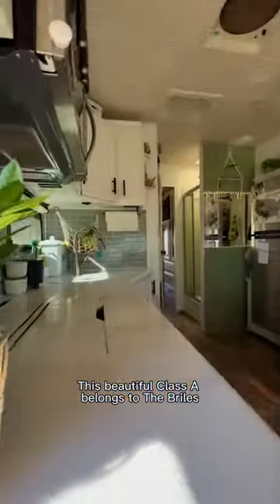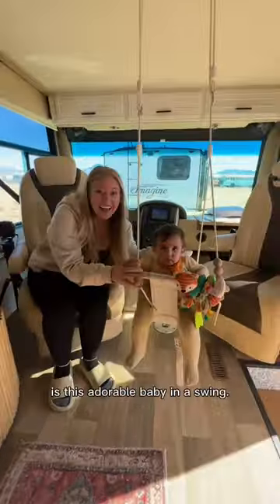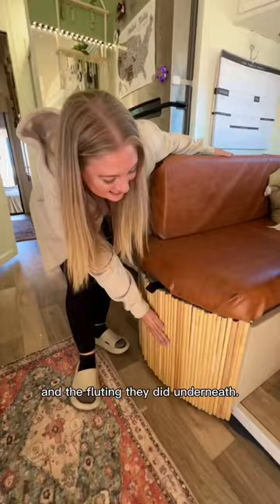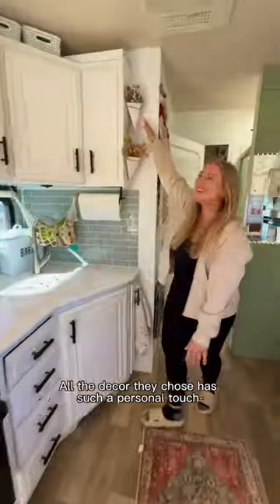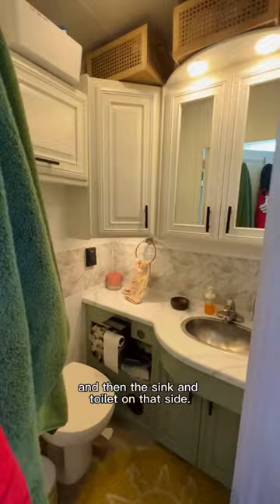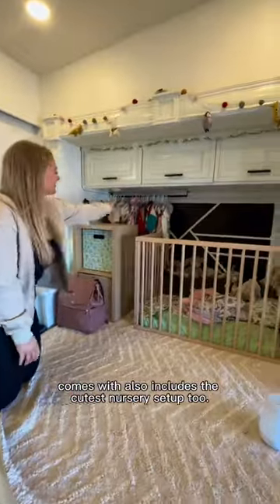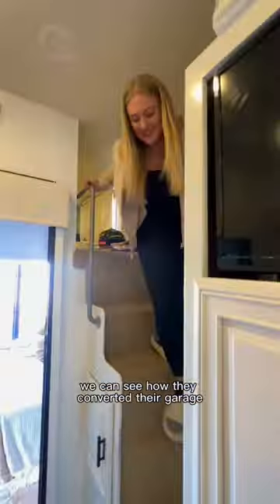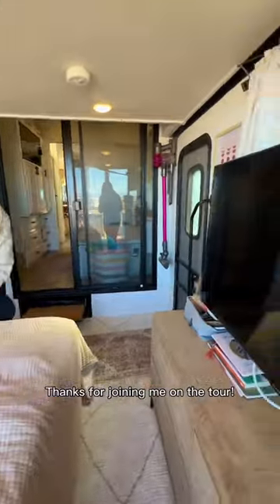Family of 4 DIY RV TOUR!